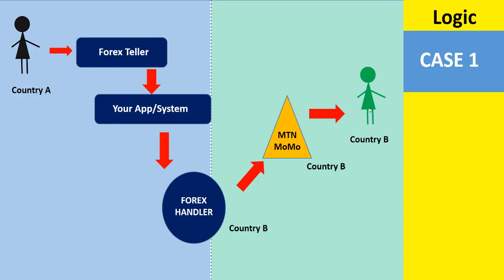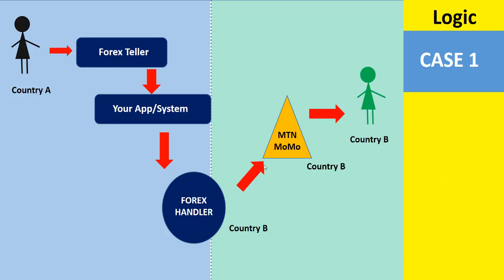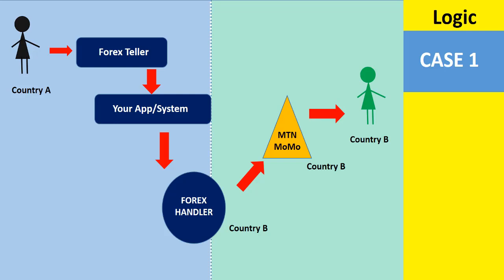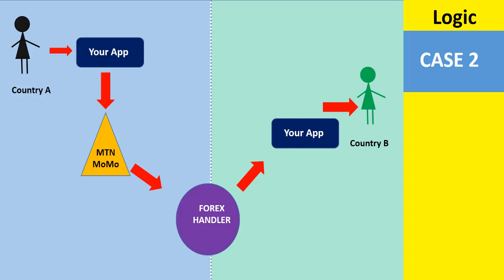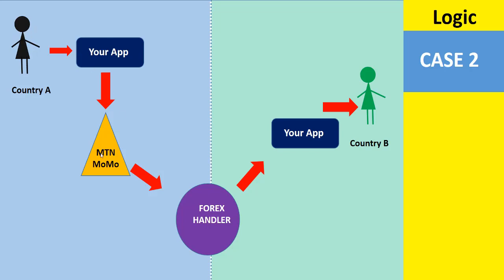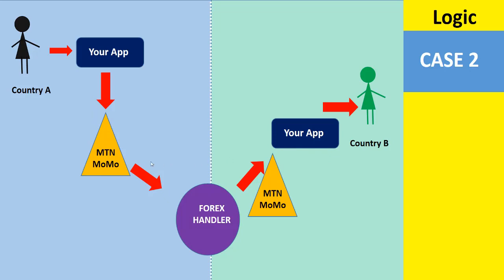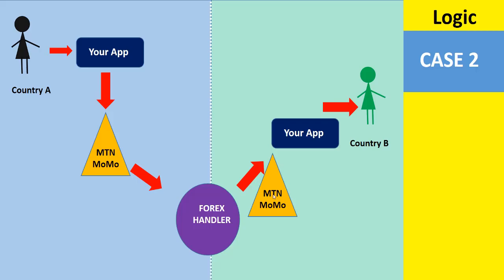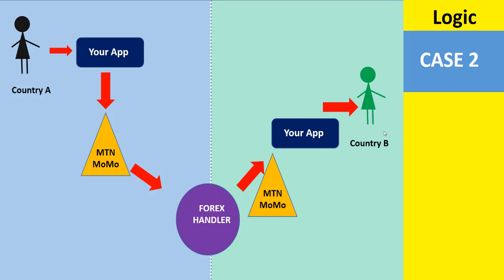MTN API Understanding Remittance Logic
Many developers think of remittance  applications without understanding how the business logic plays.